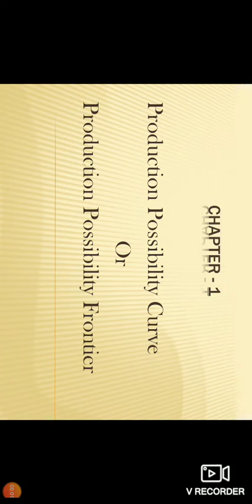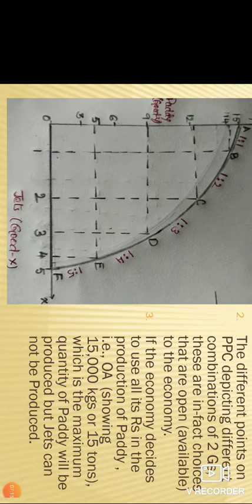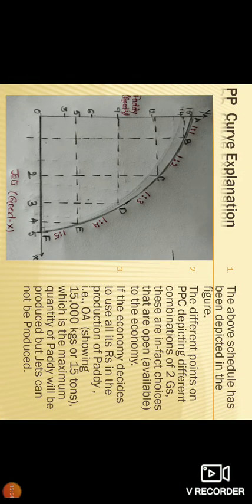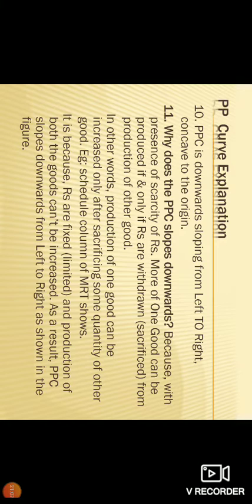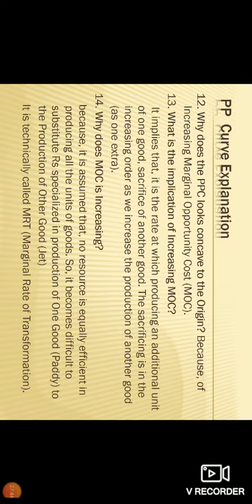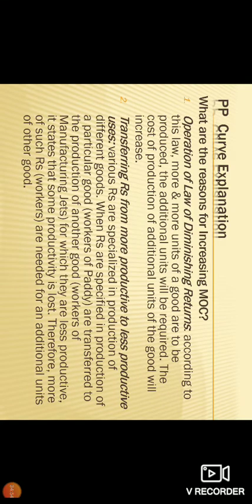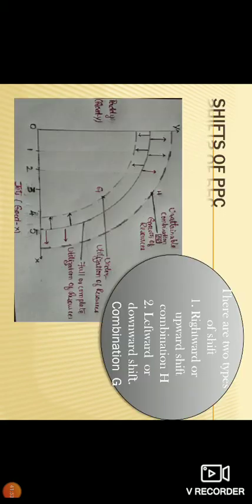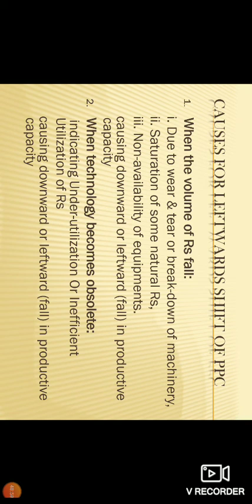II PU Economics. Chapter-1 . part of PPC